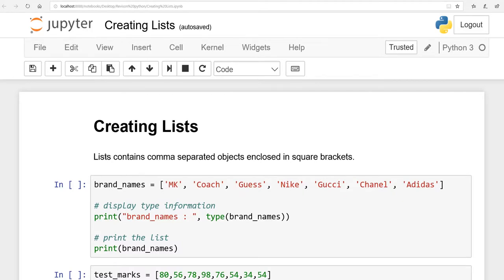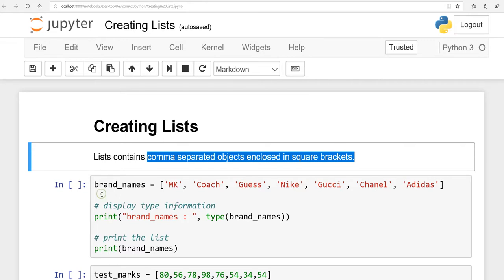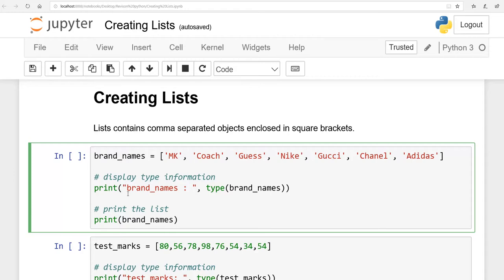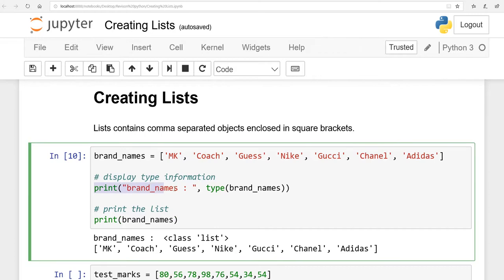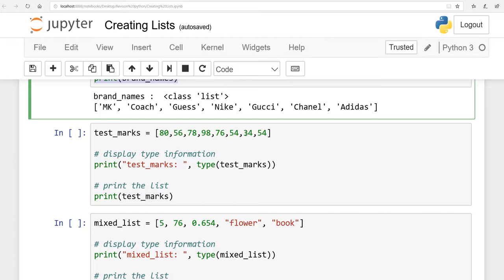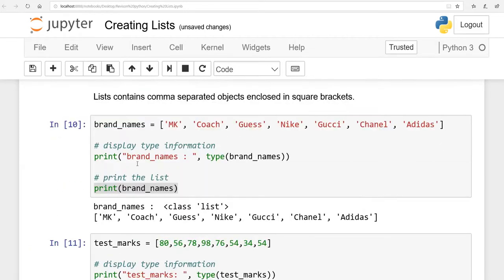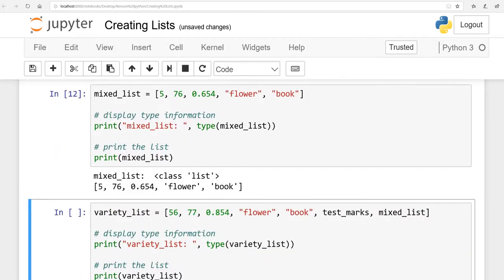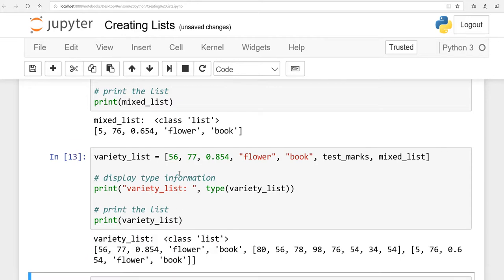Fundamentals of Python:Lesson 13:Creating list:English